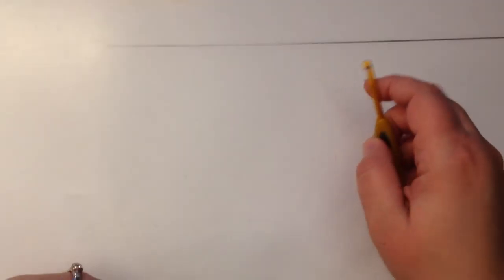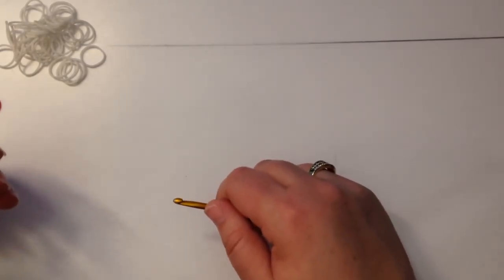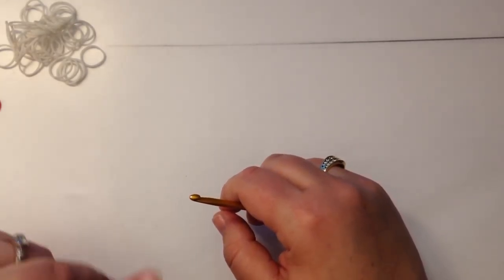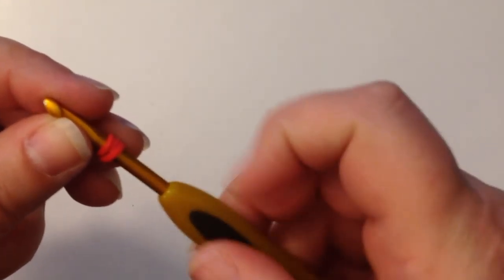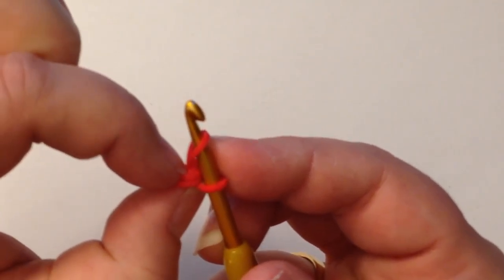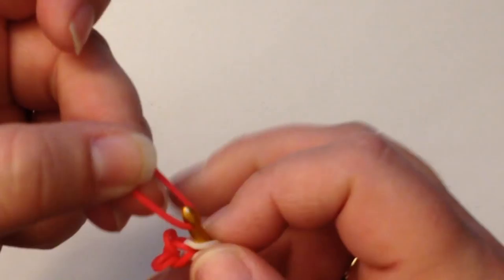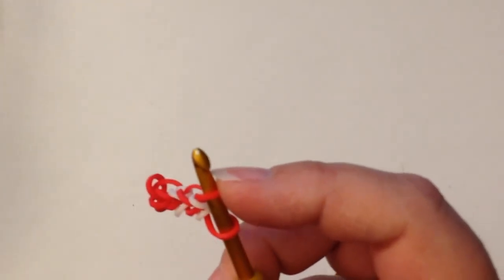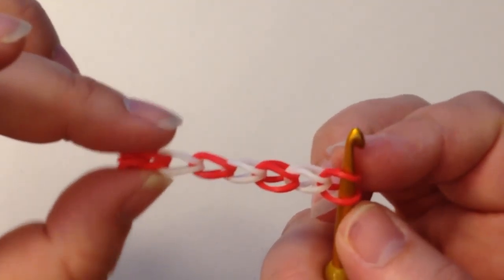Rainbow Loom Loomigurumi/Amigurumi Chain Stitch Tutorial - crocheting with loom bands